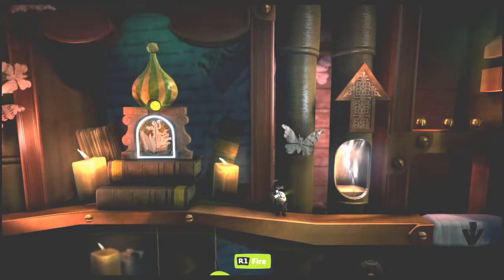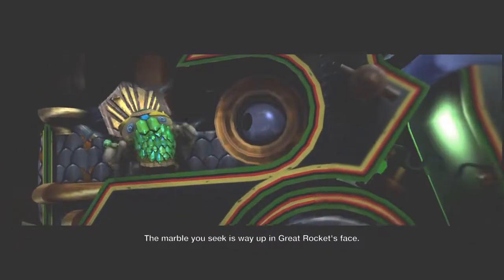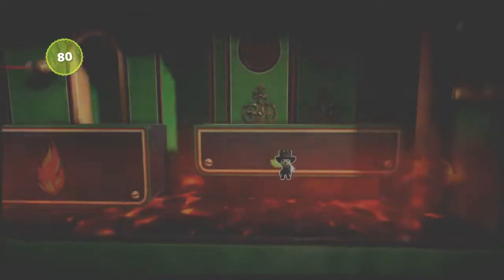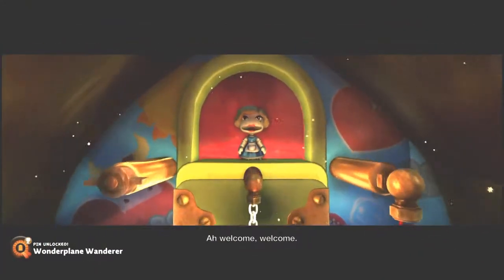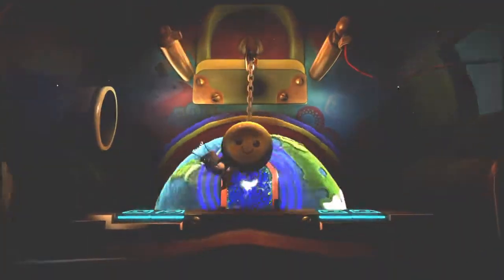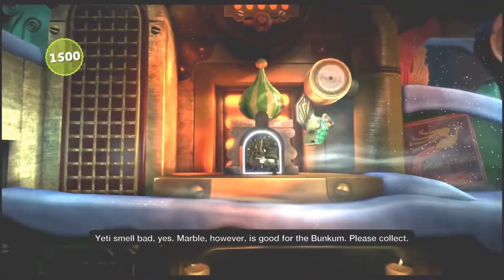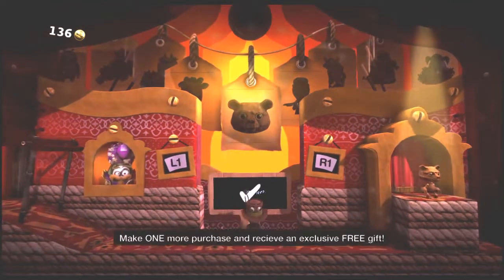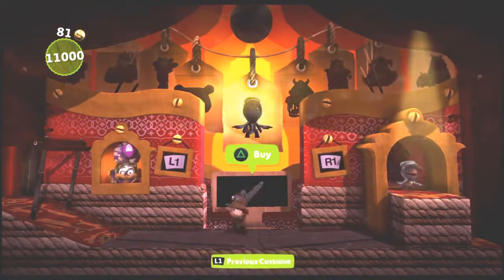Little Big Planet 3 Episode 5 ~Story Playthrough~ Riding the Dragon Train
On my quest for Toggles marbles we go on a amazing ride with lots of flaming poop. Hope everyone enjoys this video and thank you for liking a commenting.